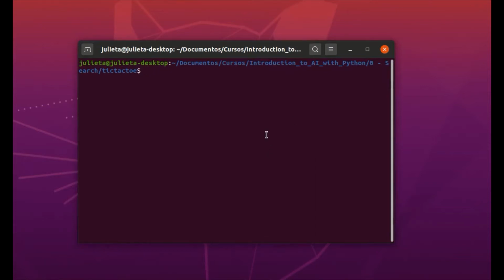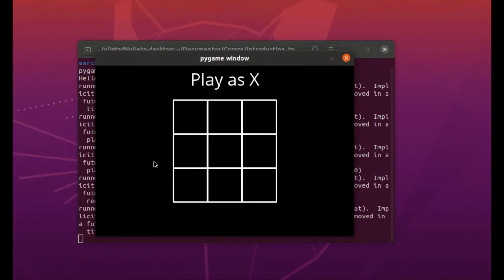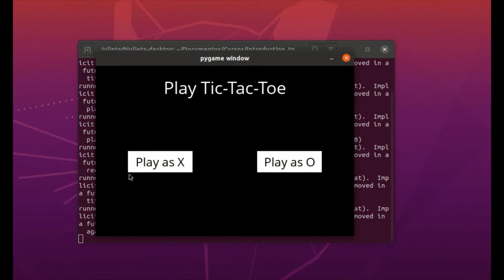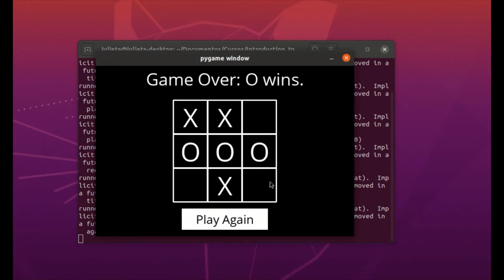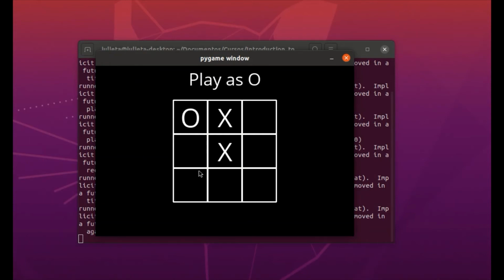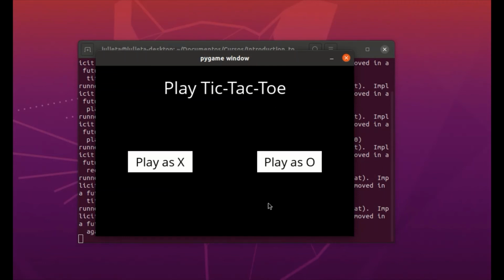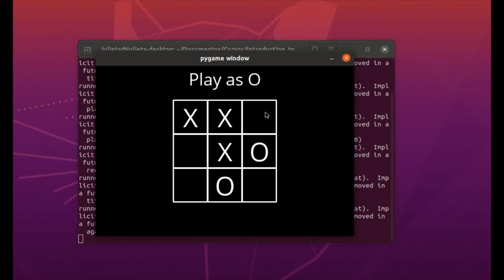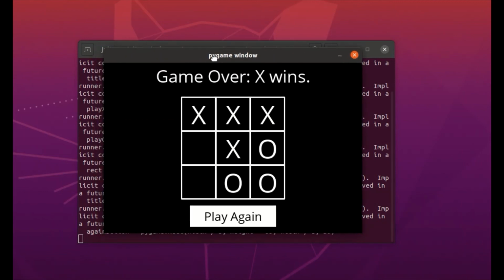CS50's Introduction to Artificial Intelligence with Python - Project 0b: TicTacToe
0:16 - AI plays O (tie)
0:44 - AI plays O (AI wins)
1:16 - AI plays X (tie)
1:47 - AI plays X (AI wins)